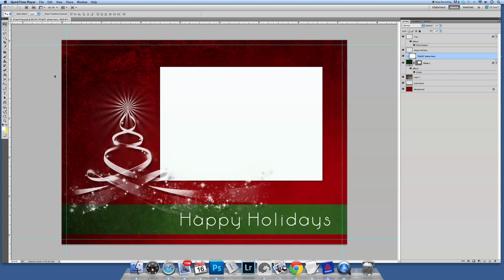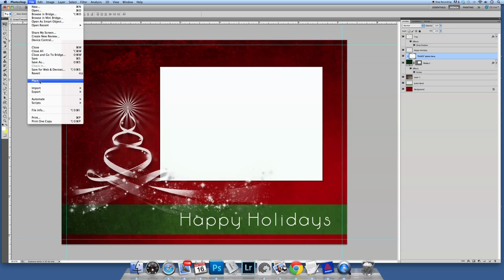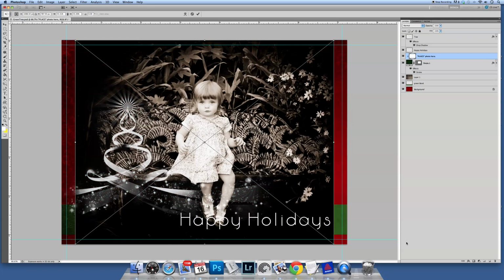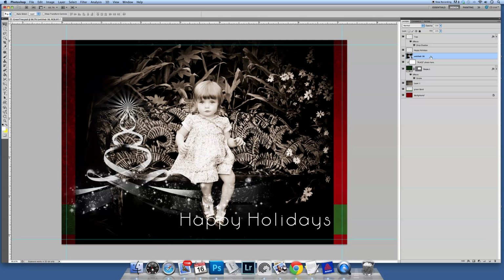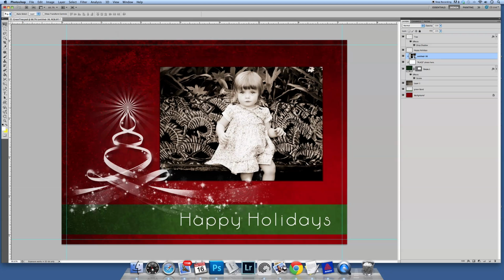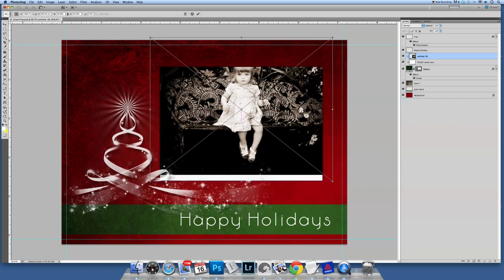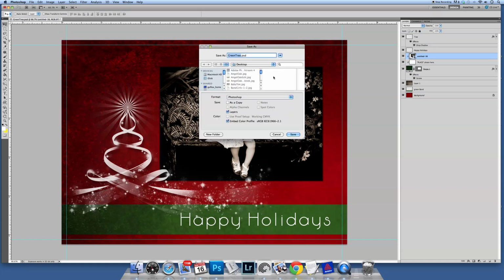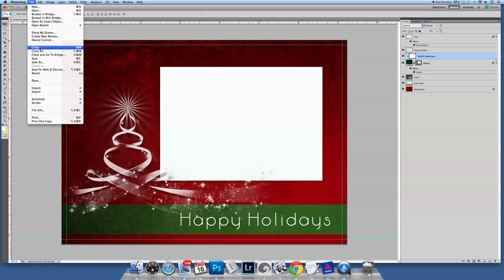Clipping Masks & Photoshop Templates - How to insert a photo into a template.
In this short video, I will demonstrate the way to add a photo to a photoshop template using clipping masks.  Afterward, you should  be able to easily insert any image into any greeting card, facebook timeline template or any other .psp file utilizing clipping masks.

It's a simple, beginner tutorial and if you know of a better why, please let me know.